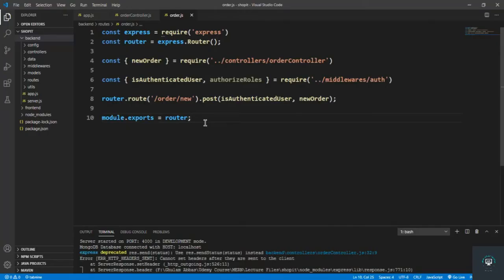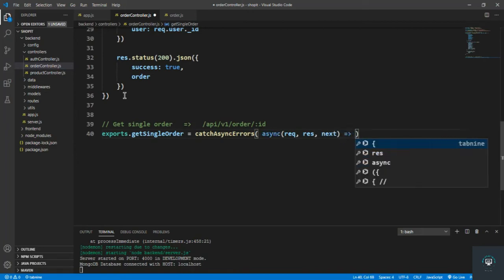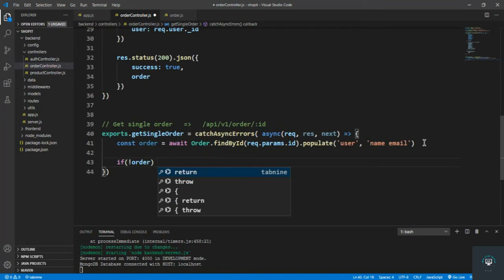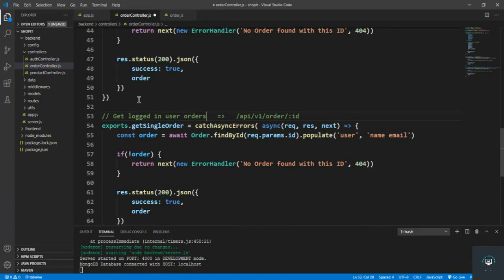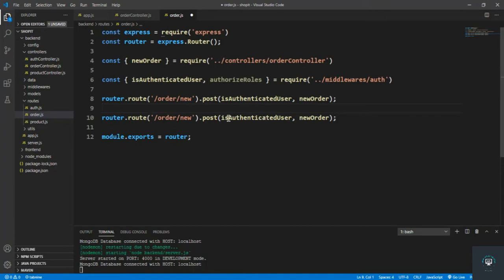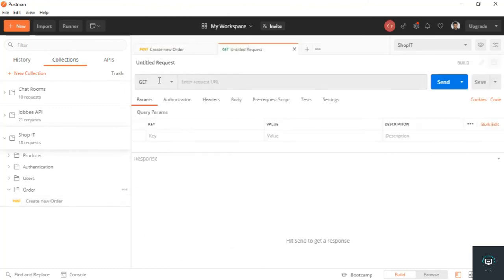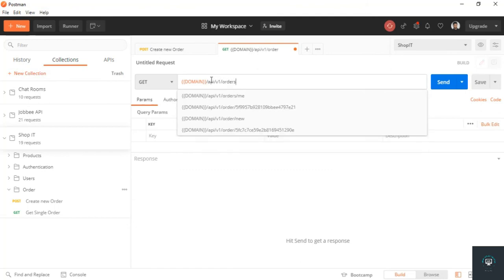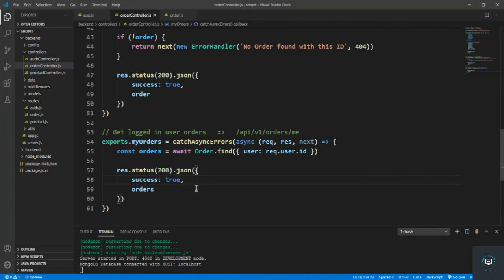React js Tutorial # 46| Create Api |Get Single Order & Logged in User Order for ecommerce site